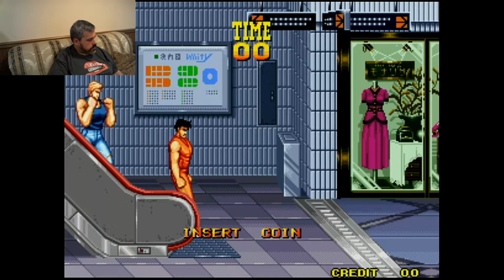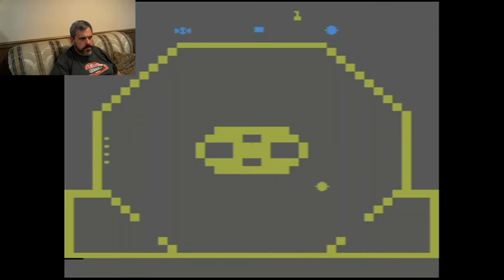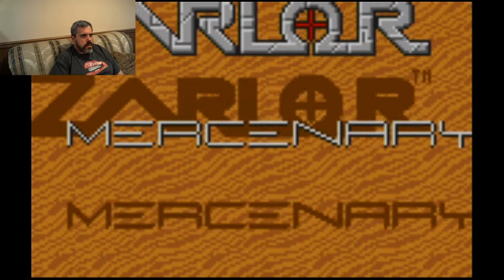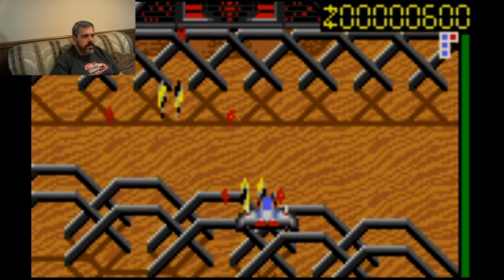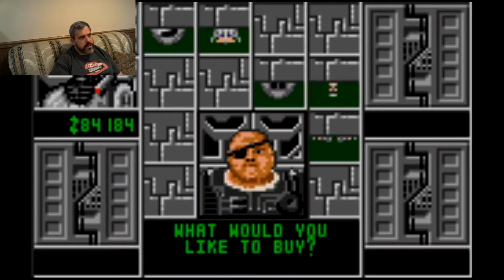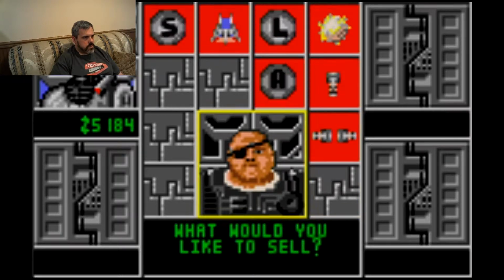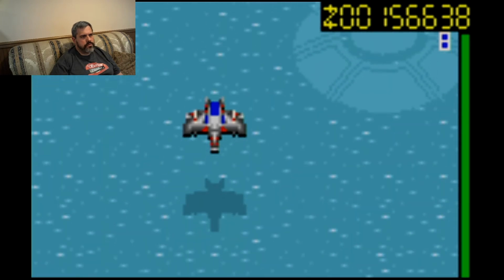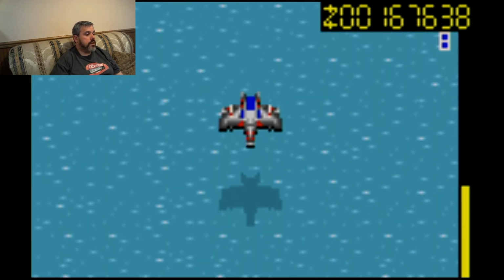Vintage Amusement Plaza, Episode 0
Test video using new capture card. Recorded in 1080.  Decided to get a new webcam, my old logitech is 720 cam, with poor frame rates in low light.